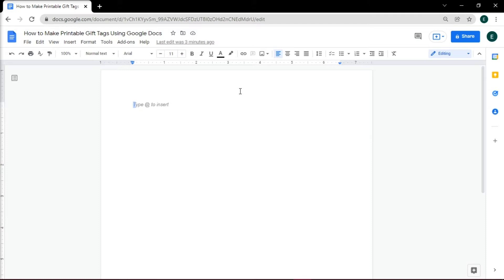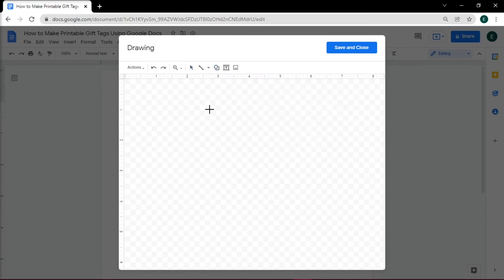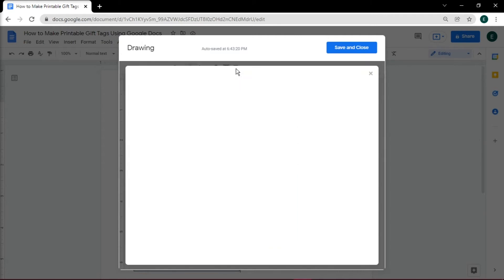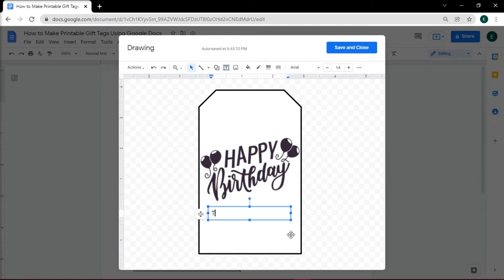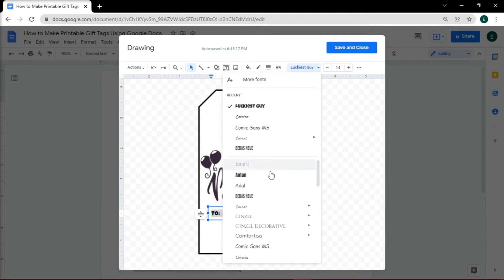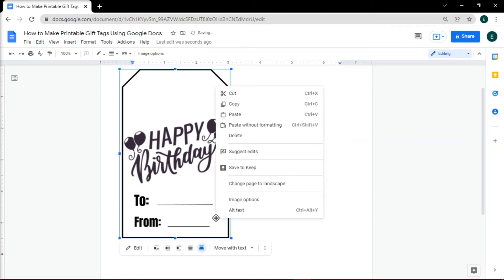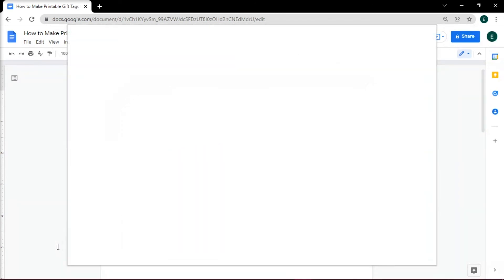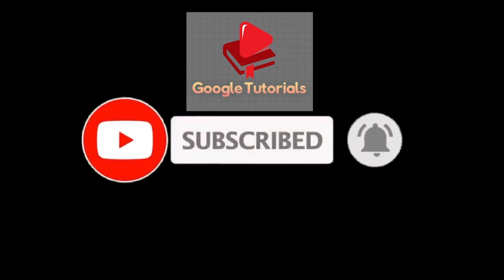[TUTORIAL] Make Printable GIFT TAGS Using Google Docs (Easy!)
--- Whether you need gift tags for someone's birthday, Christmas, or any other special occasional, you can make them easily for free online right in Google Docs!  Watch this short tutorial to learn exactly how to make these "to" and "from" gift labels. ---